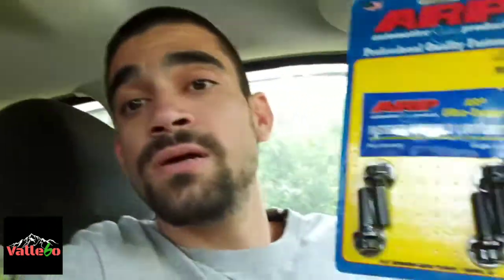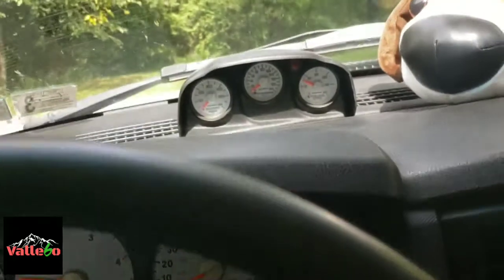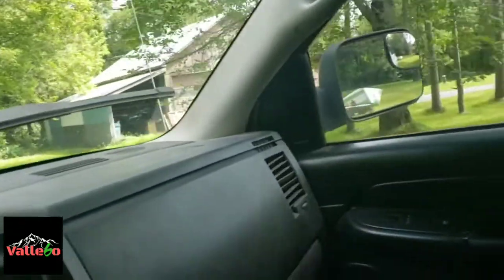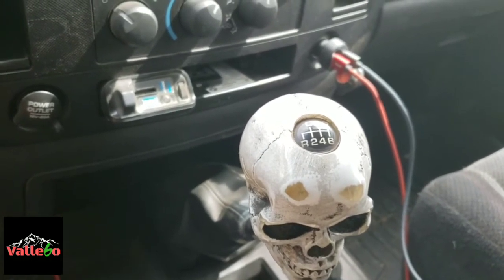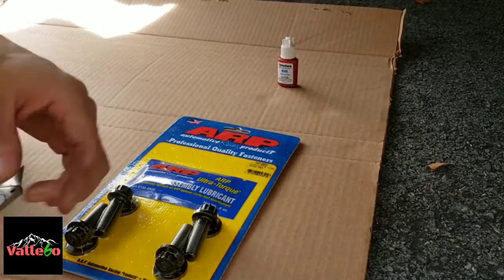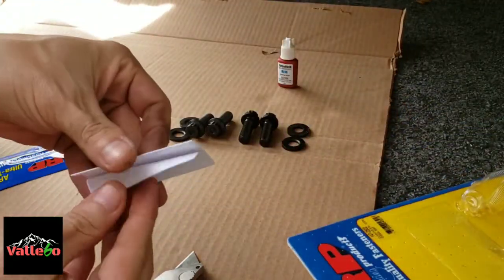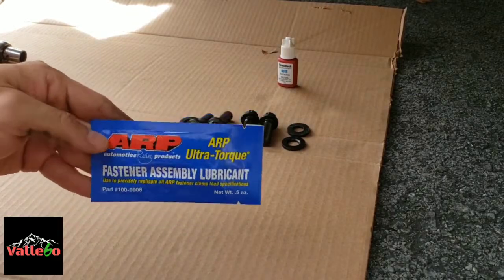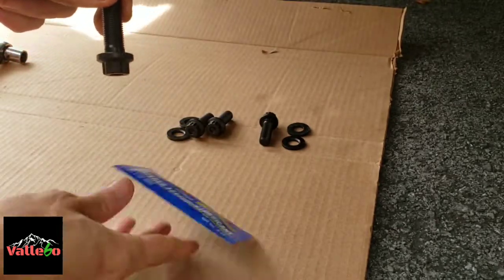ARP Harmonic Balancer / Dampener Bolts!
Quick update on the beautiful pig.

So, the pick-up developed a shutter and a hesitation.. very noticeable at higher RPMs. Anyway, after a little while of using my senses, I found something looking... NOT so balanced.. the balancer. Dang bolts backed off! Assuming from the times she gets to stretch her legs out too much.
Don't want to do the job again.

ARP Bolts 147-2502

BLUE Loc-Tite, or Red if you like to live dangerously.

A little extra torque because 🤘🤘, that's why.

Warm it up, make it sweat and check your work.